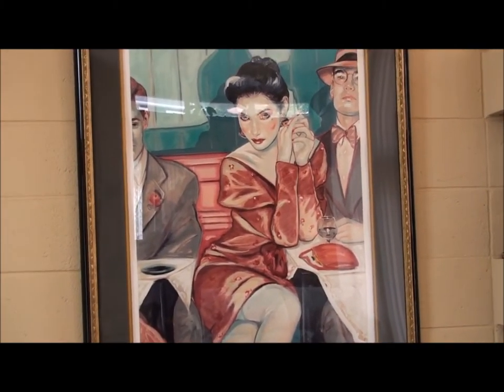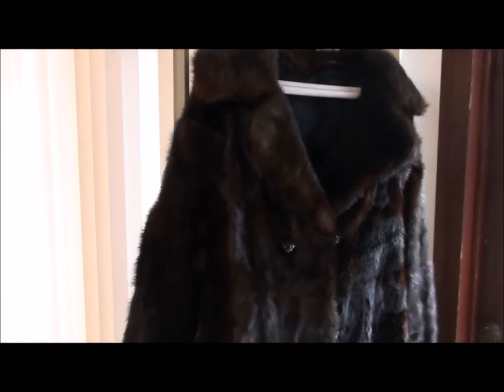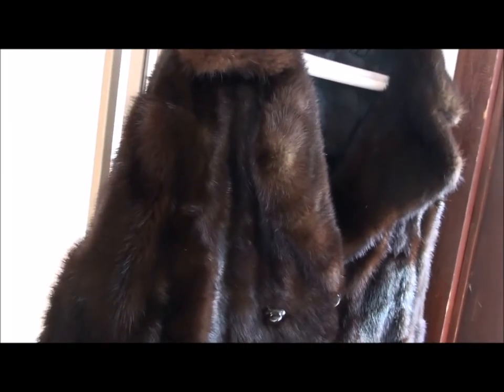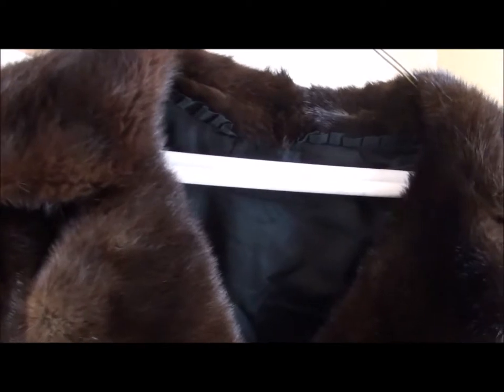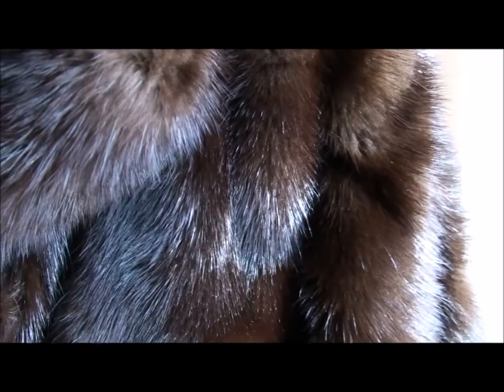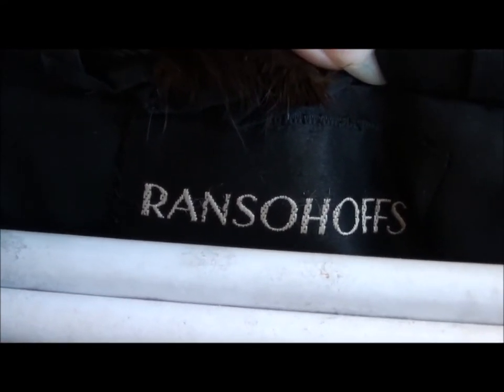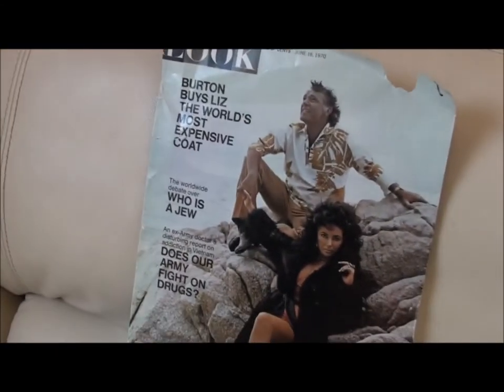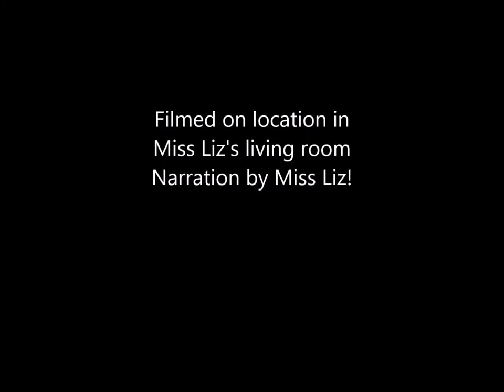The $125,000 Kojah Mink!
Miss Liz shares from her personal collection this rare survivor Kojah Mink. $125-150,000 when new, they were America's short lived answer to the monopoly Russia had on it's Sable. Elizabeth Taylor had one that Richard Burton paid Neiman Marcus to make out of 42 Kojahs that were bought at $2700 a pelt in the late 60's!